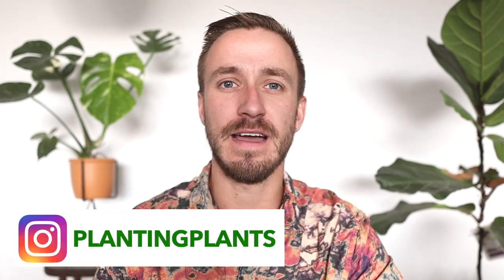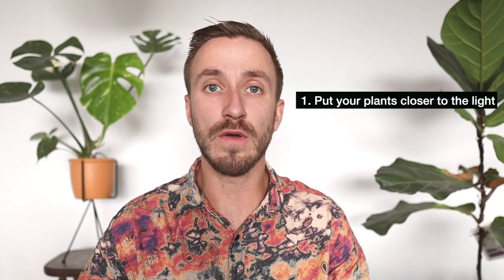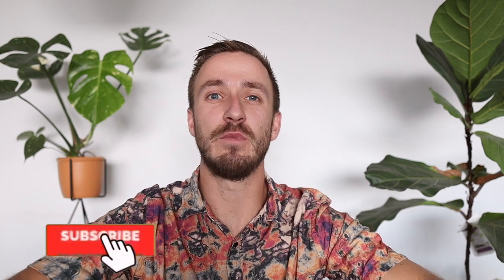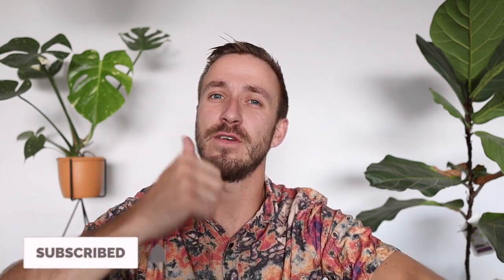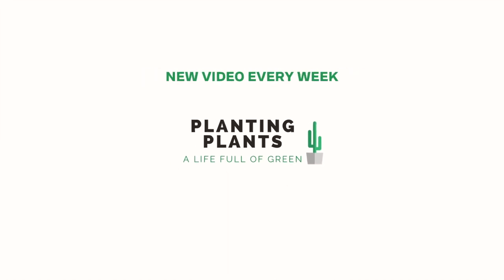Top 6 Winter Care Tips For Houseplants | Planting Plants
In this video I will share my Top 6 Winter Care Tips for your Houseplants so they WILL survive winter. These tips are especially for growing plants in Semi-Hydro for example Lechuza Pon but they also apply for plants in a soil substrate!

1. Comment: What is your experience with growing plants in winter? Are your plants thriving or struggling? Any other tips?